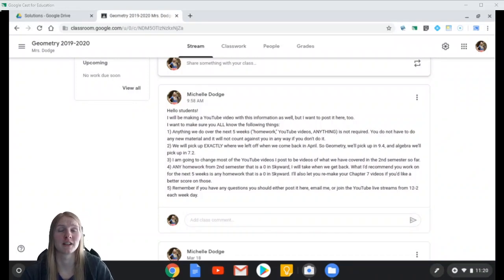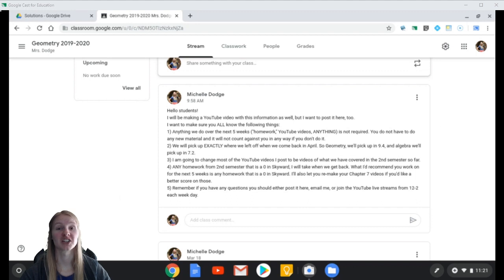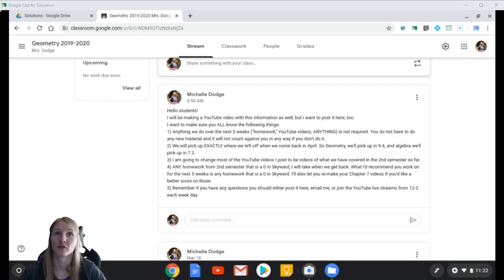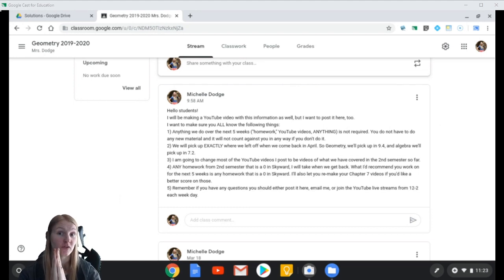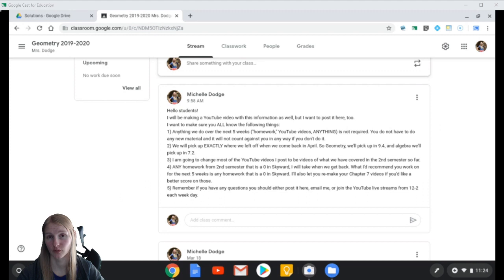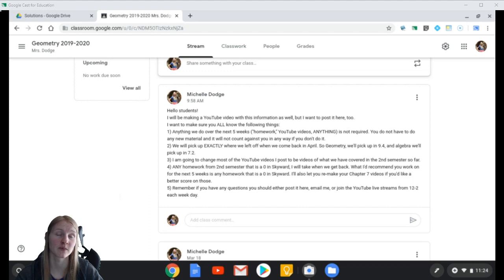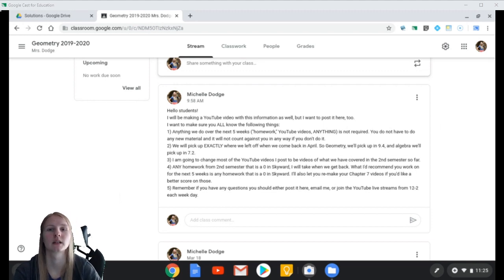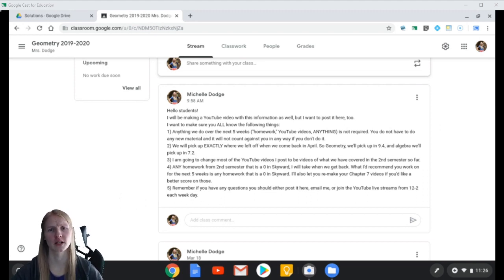IMPORTANT ANNOUNCEMENT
If you haven't seen the post in our Google Classroom, please read that in addition to watching this video.